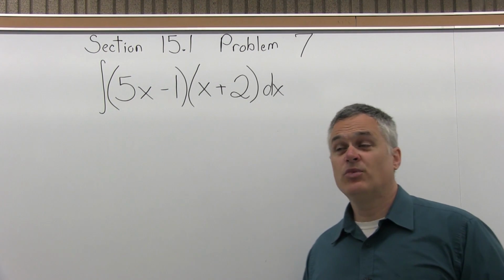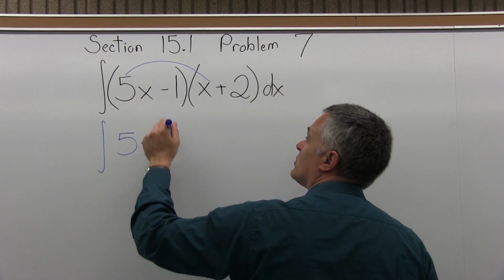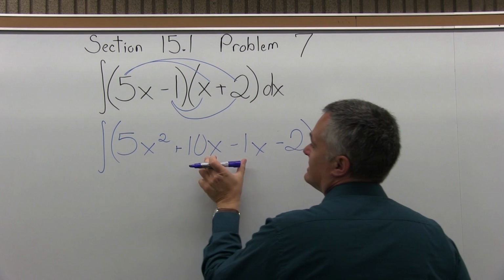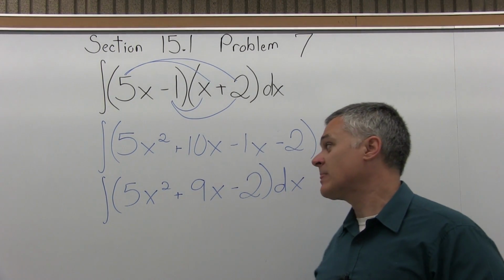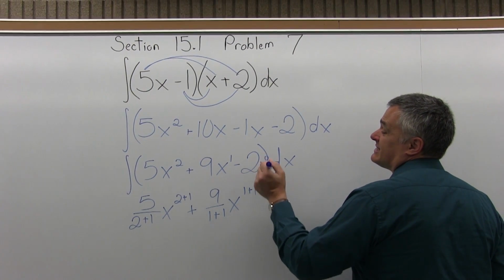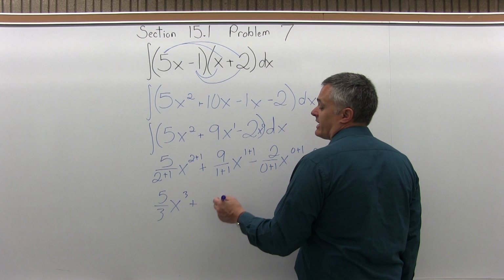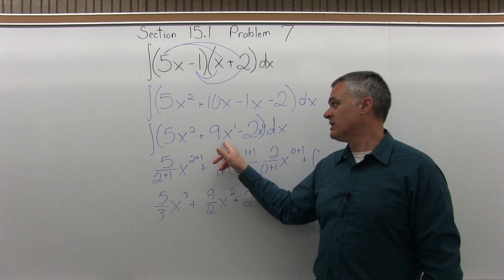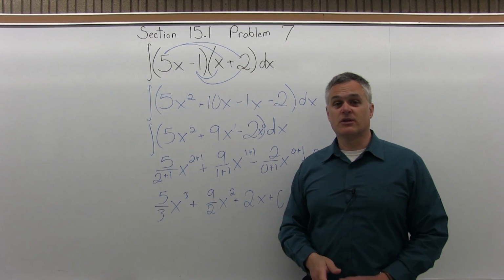MTH 132: Section 15.1 Problem 7 - Mathematics with Dan Avedikian